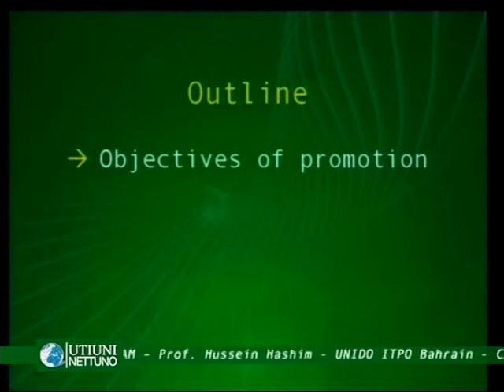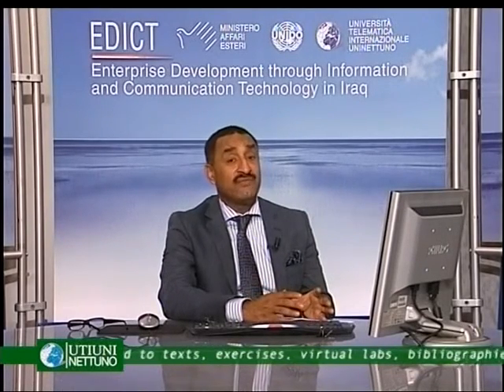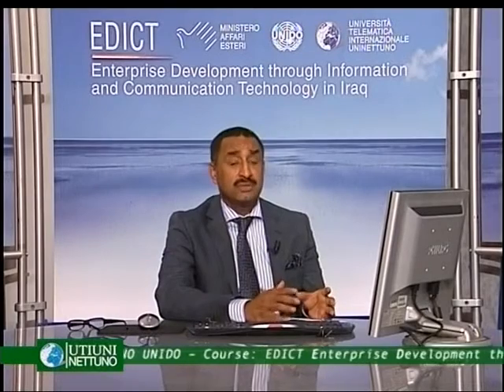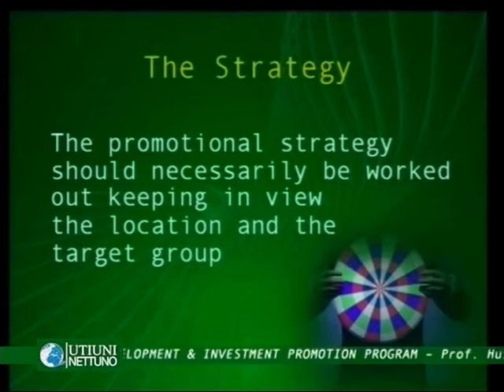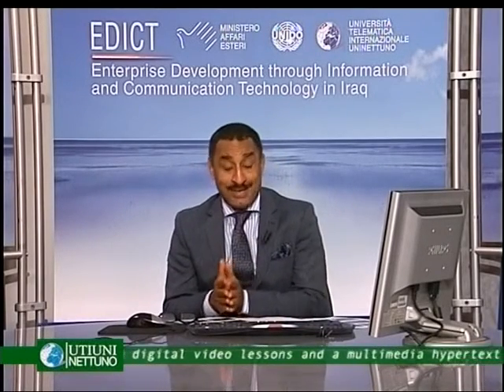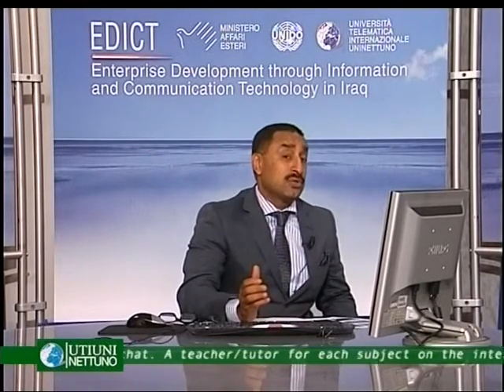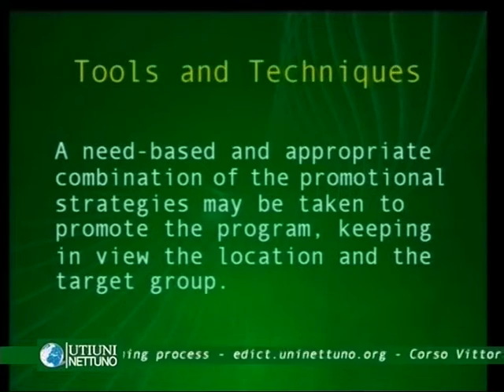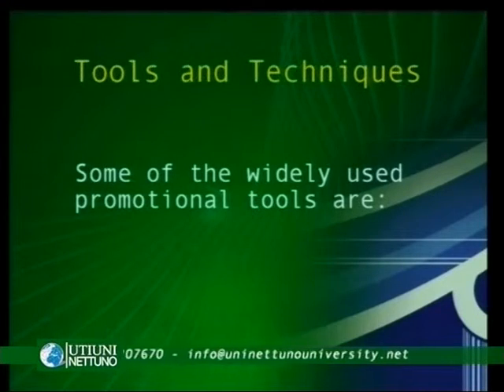Module 1 Lec. 3 - How to promote the enterprise development and investment promotion program